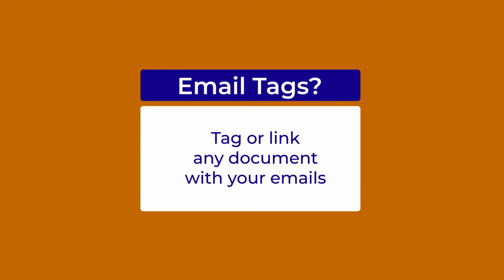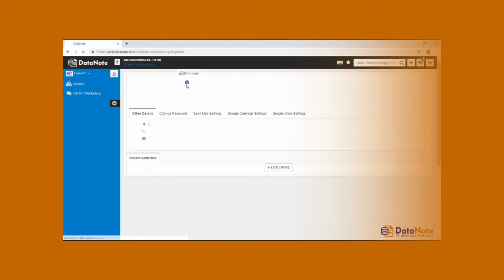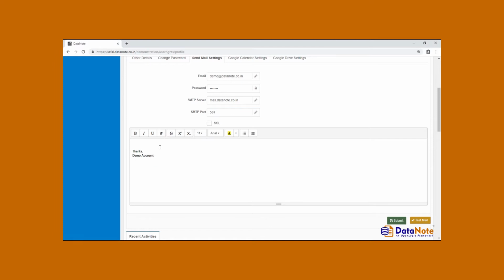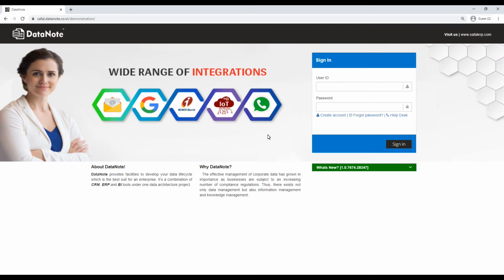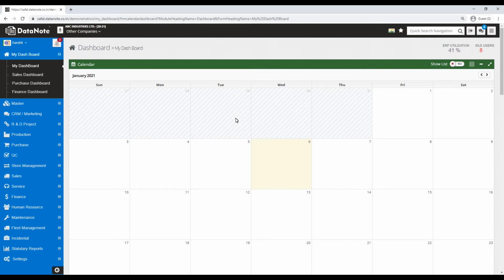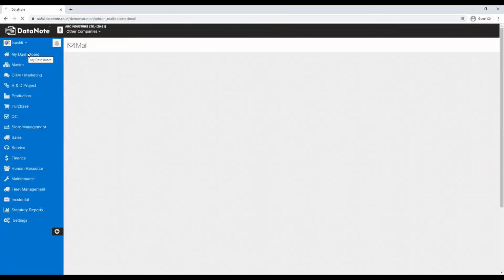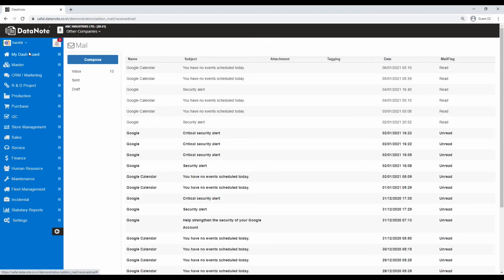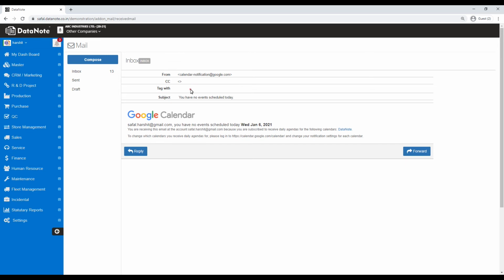Email Tags - Monthly Feature Release (January 2021)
Hello, Here we'll guide you on a feature "Email Tags" which will help you to tag or attach documents when sending emails from DataNote